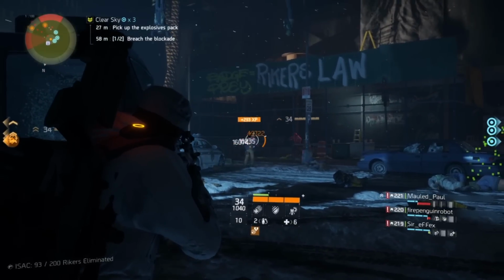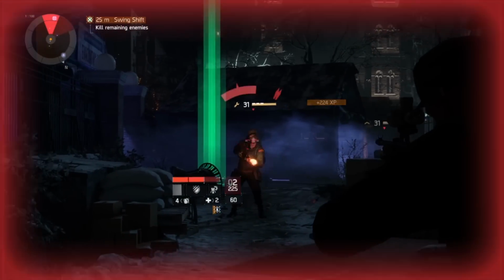How to make The Division More Fun Pt.2 : MY GUN IS BETTER THAN YOURS!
The Division has had it's ups and downs but problems that have turned many players off from the game still exist. In this series I want to have a conversation with YOU to talk about how WE can make The Division more fun. This is part 2 : My Gun is Better Than Yours and in this video we go over the weapons, how each weapon's range influences the style of play. What changes we should make to encourage ZONE / SPACIAL CONTROL game play and lastly we talk about weapon talents.

Parts 1 and 2 are going up together so check em out and let me know how you would make the game more fun!

If you liked this video and you missed part 1: You're Playing it Wrong, then

If you wanna have a laugh and enjoy some DarkZone craziness check out my DZ DUTY 2 vid: